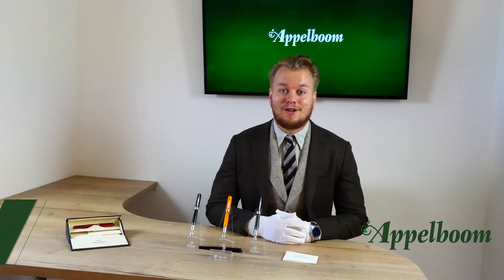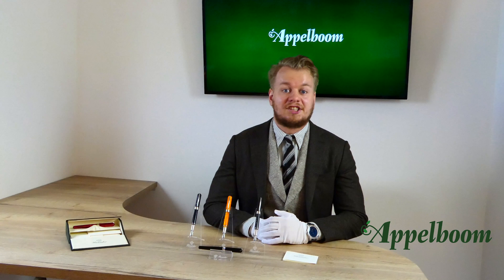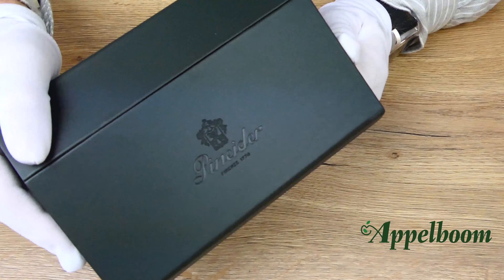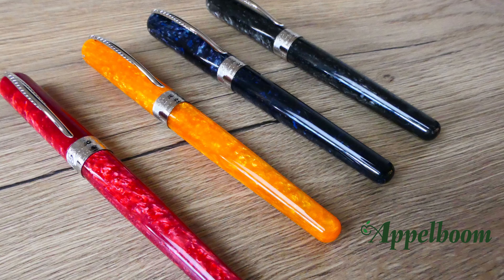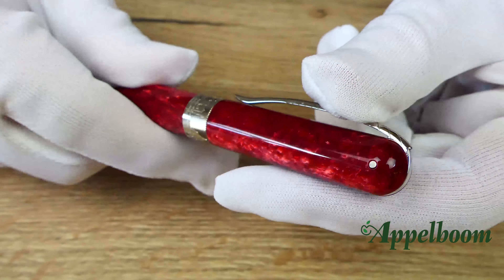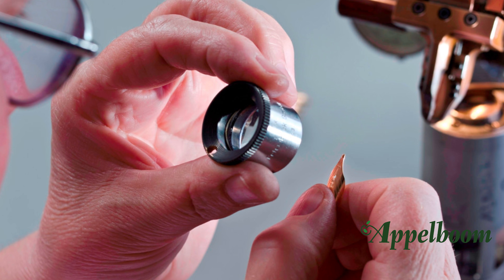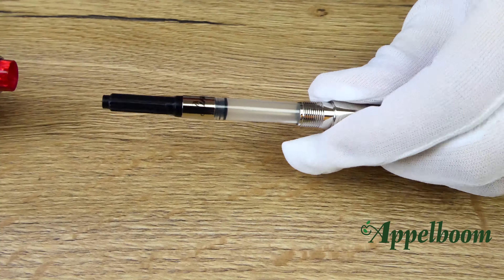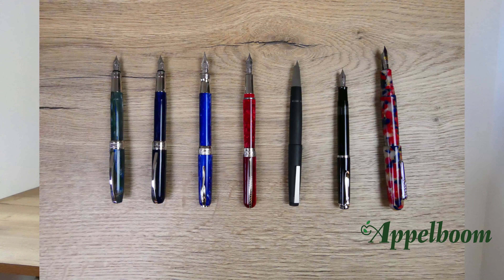Pineider Avatar Collection Overview | Made in Italy | Available at Appelboom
Like the virtual world, “Avatar” stands for the alter ego. This Italian pen collection from Pineider aims to be the writer’s extension of themselves. Whether you ghost write under a pseudonym or bare yourself to all in your words, the hope is that this pen will be the vehicle that manifests your creativity on paper. The Pineider Avatar is made of stone-effect resin in a variation of vibrant colors. The clip is an interpretation of the goose quill and has a sturdy, spring-loaded mechanism to allow you to clip it securely to a pocket or notebook. The center band ring of the Avatar pen is inspired by the skyline of Florence, which is the origin city of the Pineider brand.

About Pineider

Since 1774, Pineider represents the Excellence for handmade products in terms of paper, writing instruments and leather goods. The brand’s prestige, marked by an exclusive as much as exceptional heritage, has accompanied traditions, events and trends regarding not only the Italian and European history, but it has also related to each of our personal stories, always keeping a careful look upon contemporaneity and continuously willing to bring innovation.

Artisanal savoir-faire, uniqueness, tradition and design are the historical values that make Pineider an exclusive brand worldwide.